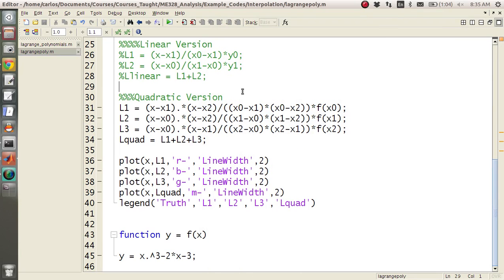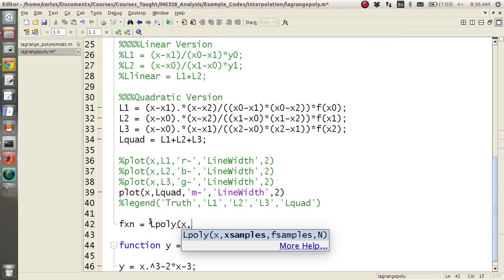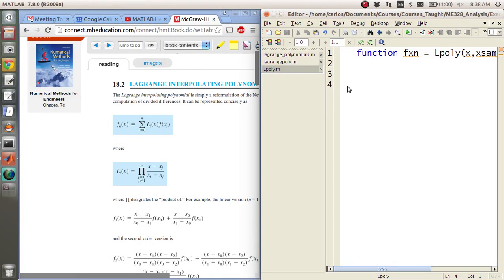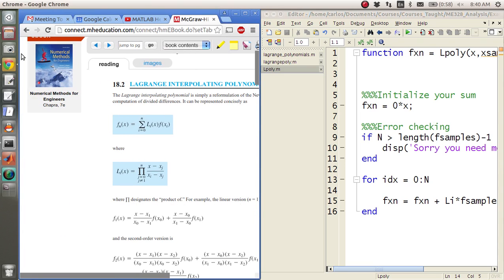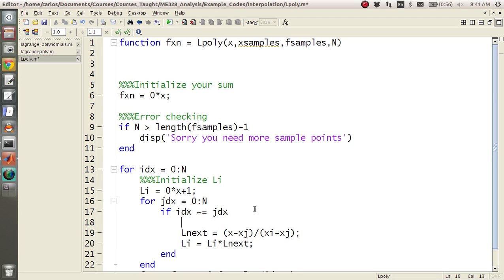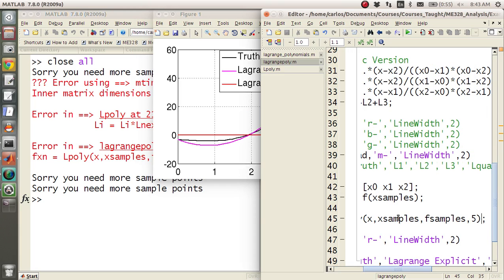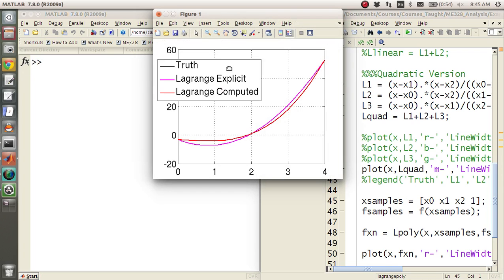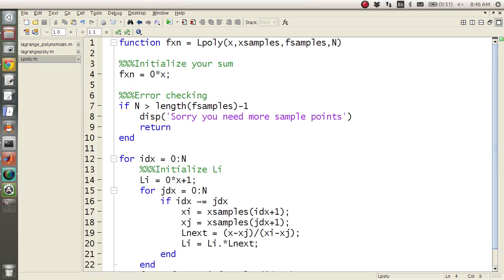MATLAB Help - Automatic Lagrange Polynomials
Make sure to watch the previous video on Explicit Lagrange Polynomials